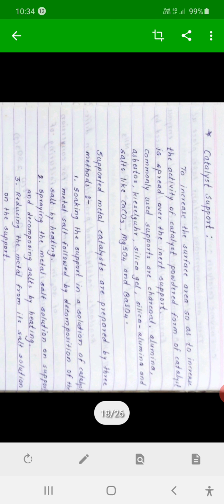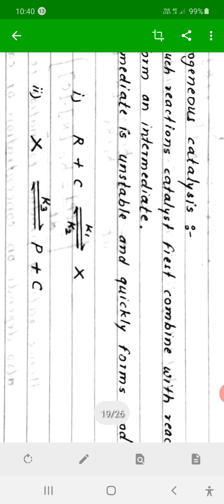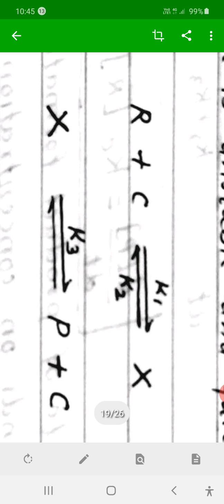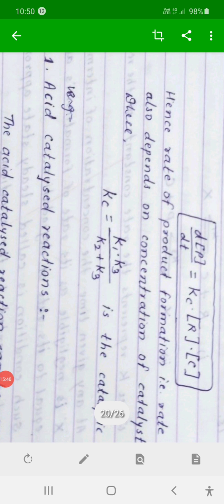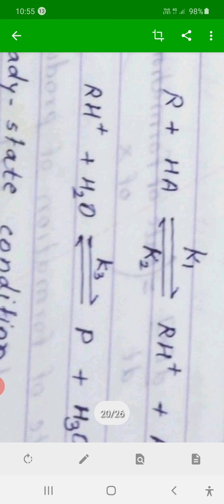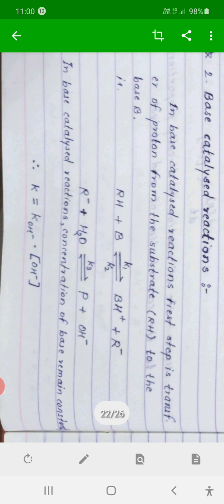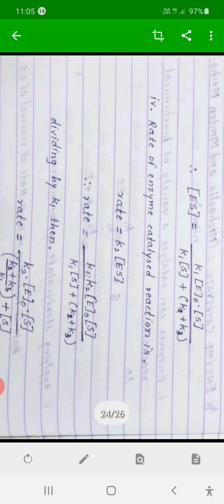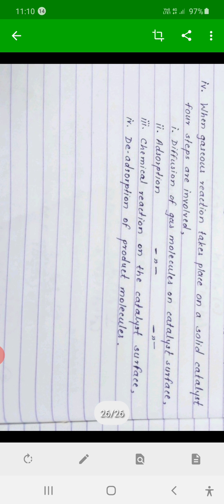Surface Chemistry L7